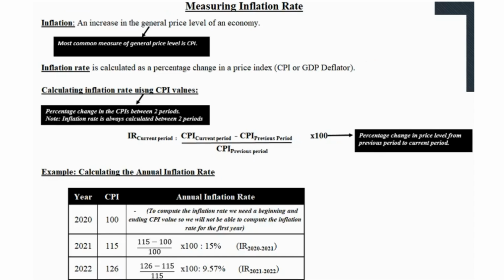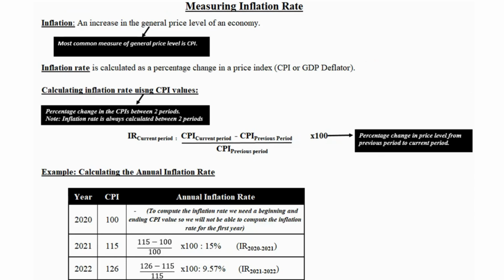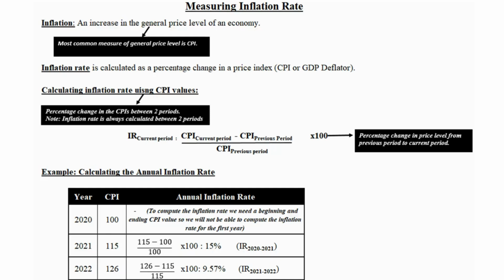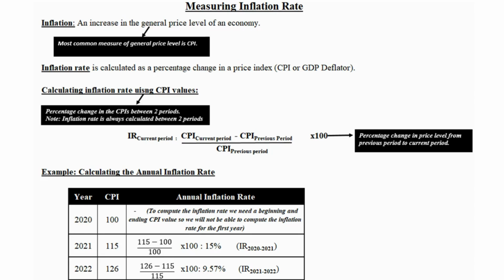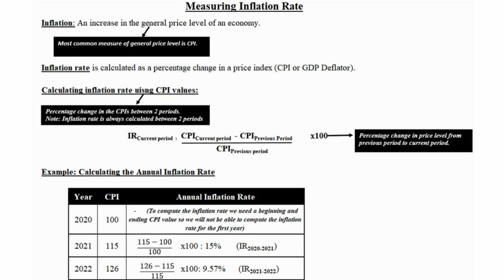Measuring the Inflation Rate